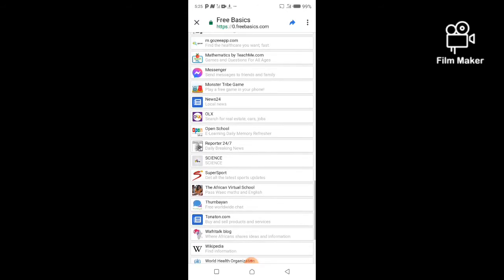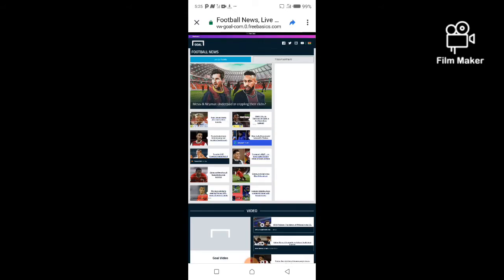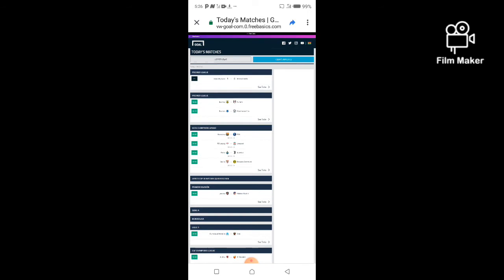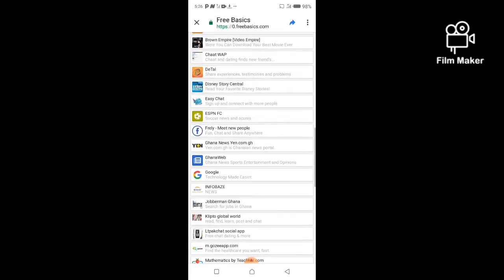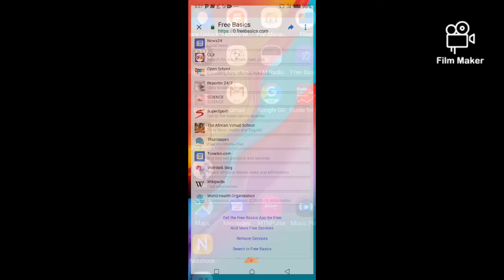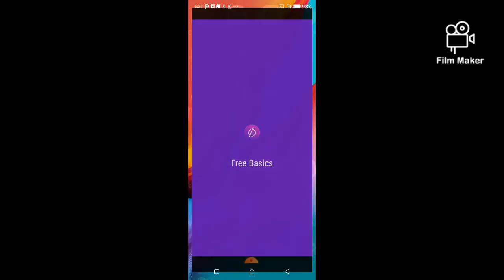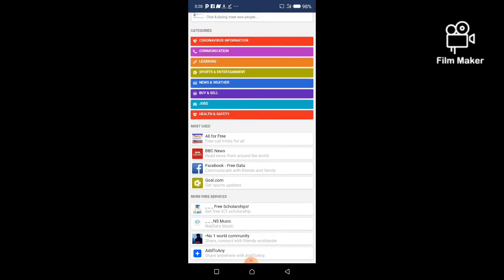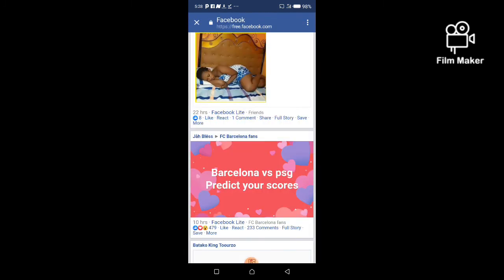How to install free basics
app on macbook pro.